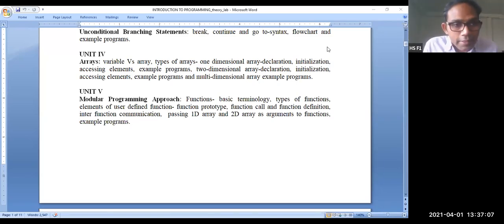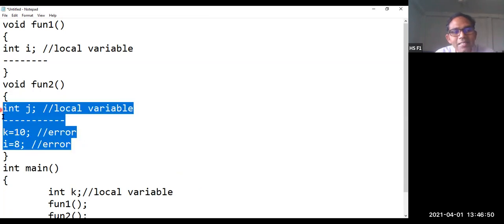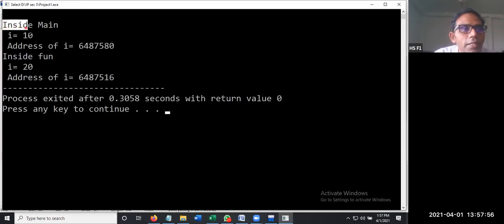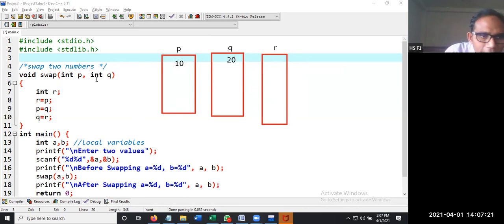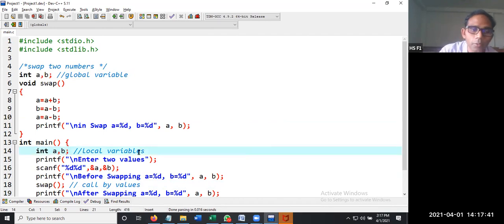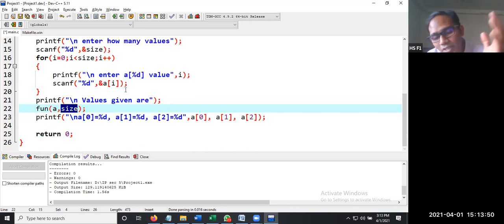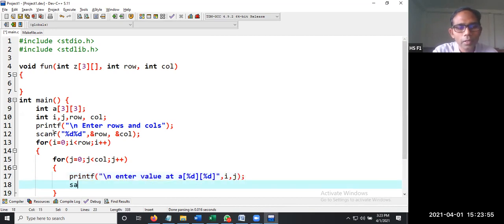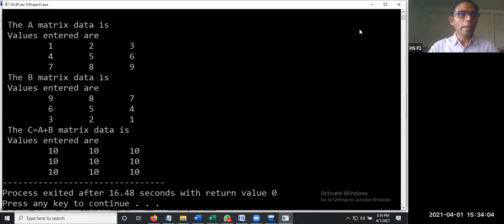02 Functions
Functions cont..